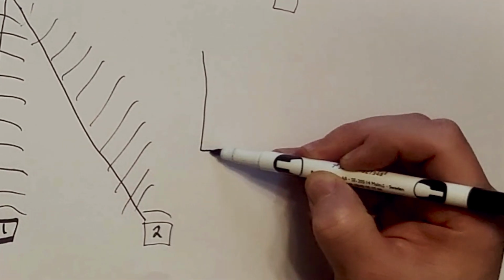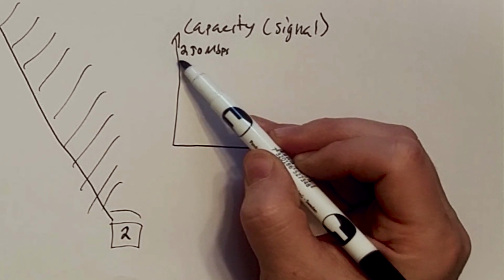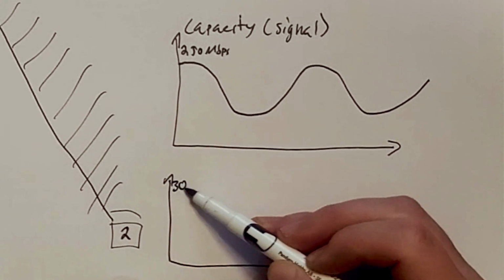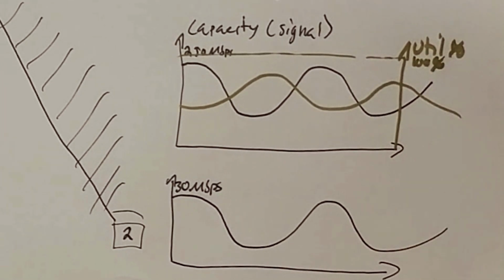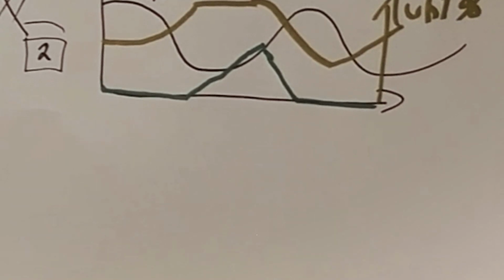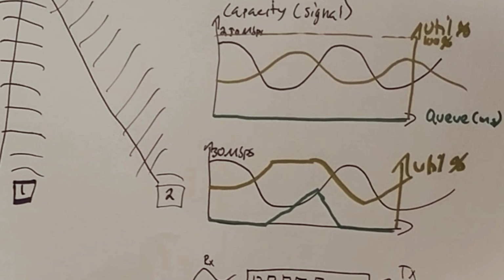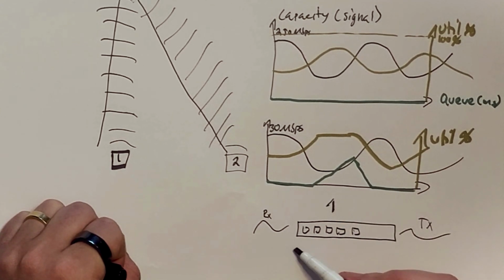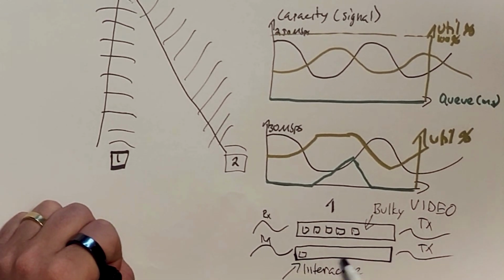Managing Buffer Bloat for LEO Satellite Networks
Low Earth Orbit (LEO) satellites promise faster, cheaper internet. But there’s a catch, oscillating bandwidth creates buffer bloat, making apps laggy and frustrating. In this video, Alexander Haväng explains why it happens and how AppLogic Networks fixes it with smart traffic queuing. By separating video from interactive traffic like gaming or web browsing, LEO networks can deliver smooth performance without wasted bandwidth.

AppLogicNetworks | The AppQoE Company